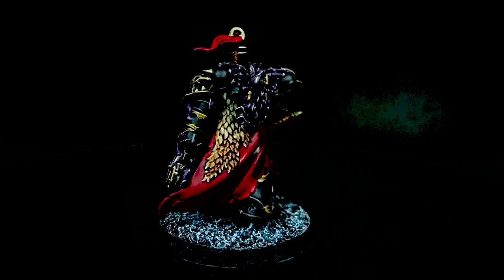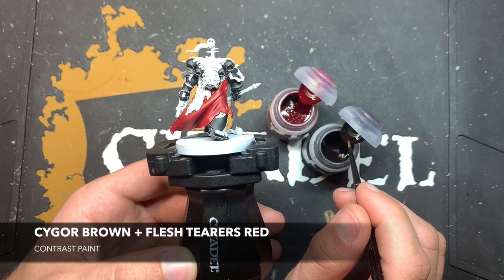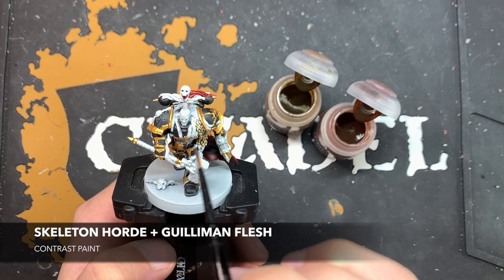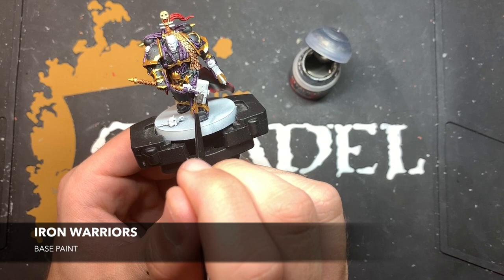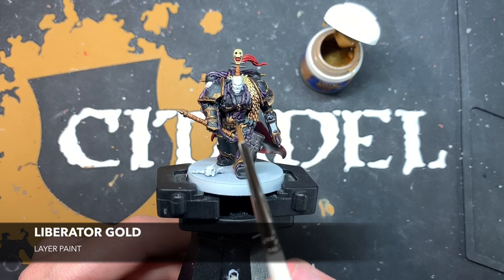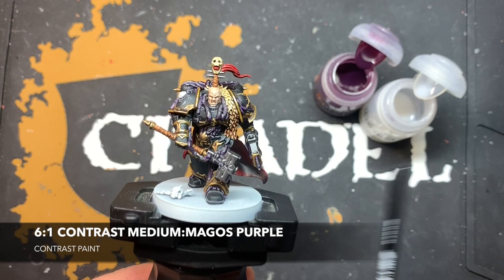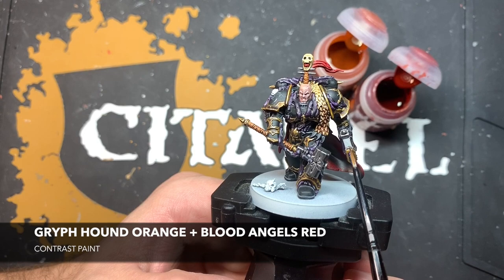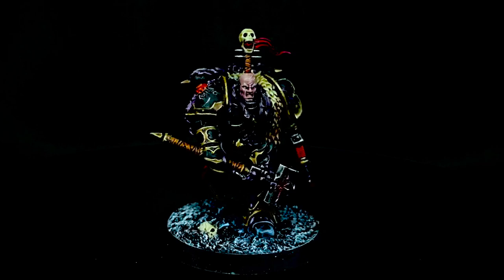How to Paint: Contrast+ Black Legion Chaos Space Marines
In this video we take a look at how to paint Black Legion Chaos Space Marines, using a combination of Contrast and classic Citadel paints. Scroll down for a full list of the paints used in this tutorial.

For this video we'll be using the Obsidius Mallex from Warhammer Quest: Blackstone Fortress, and you'll be able to use the techniques used to paint a whole host of black power armoured models, from Black Templars to Iron Hands!

The paints used are as follows:

Primer:

Grey Seer

Contrast:

Contrast Medium
Basilicanum Grey
Black Templar
Flesh Tearers Red
Cygor Brown
Shyish Purple
Skeleton Horde
Guilliman Flesh
Fyreslayer Flesh
Magos Purple
Gore-Grunta Fur

Classic:

Screaming Skull
Dawnstone
Retributor Armour
Liberator Gold
Grey Seer
Iron Warriors
Iron Hands Steel
Slaanesh Grey